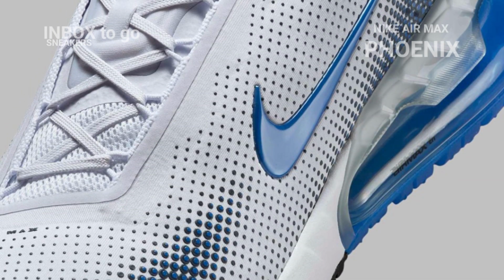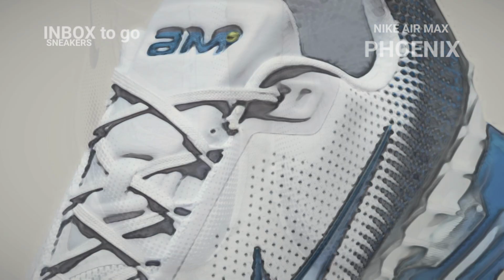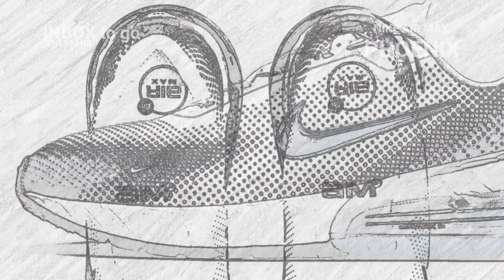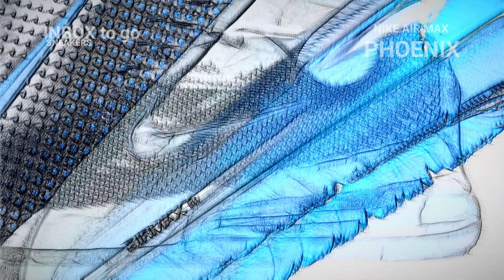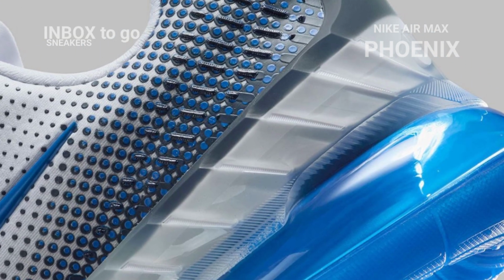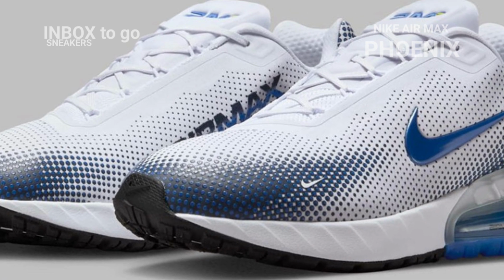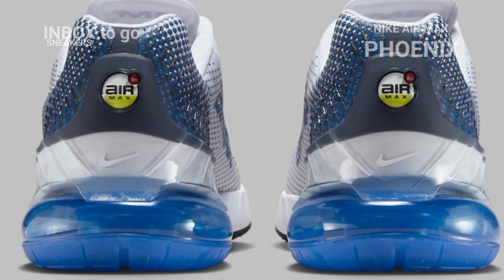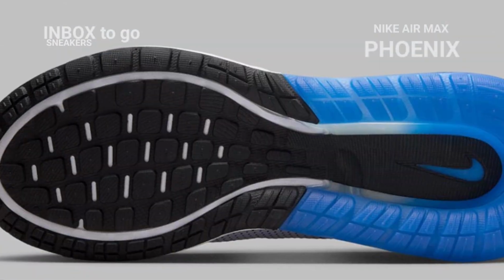Nike Air Max Phoenix WHITE ROYAL 2025 – Best Colorway Yet? 💯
Nike Lifestyle Shoes 2025 For Men

STYLE CODE: FZ5307-101

Nike’s Air Max legacy took a major leap in the late 2010s with the introduction of the Air Max 270 and Air Vapormax—two models that ushered in a new era of lifestyle cushioning. Their success established fresh categories and extended the appeal of Air technology into the next decade. Now, Nike appears to be tapping back into that momentum with a new silhouette: the Nike Air Max Phoenix. Debuting via official images, the Phoenix channels the DNA of the Air Max 270, highlighted by a familiar 270-degree Air unit in the heel. The upper features a pin-dot gradient pattern that blends seamlessly into the rear cushioning setup. While the Air Max 270 still maintains a presence in Nike’s lineup after its 2018 debut, it no longer dominates the market like it once did. The upcoming “White and Royal” Air Max Phoenix is set to launch on July 3rd for $155.